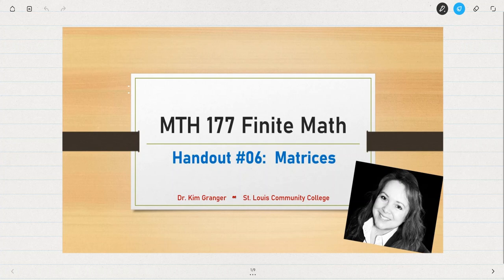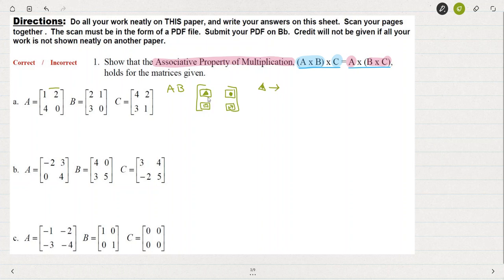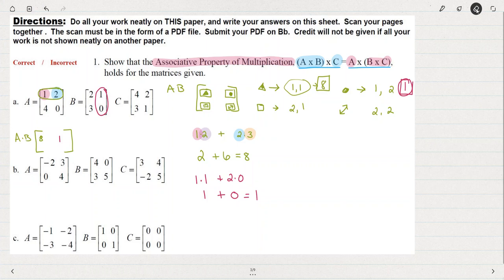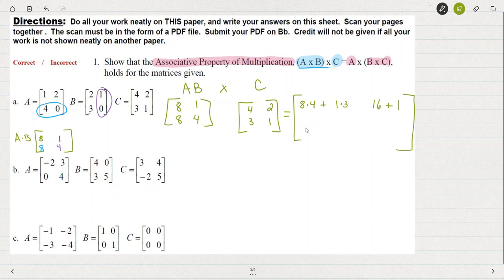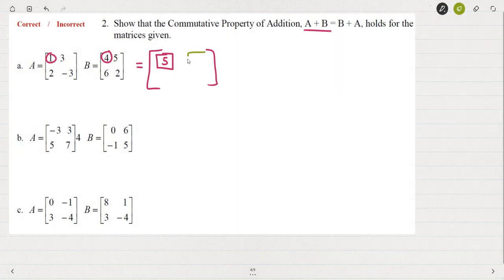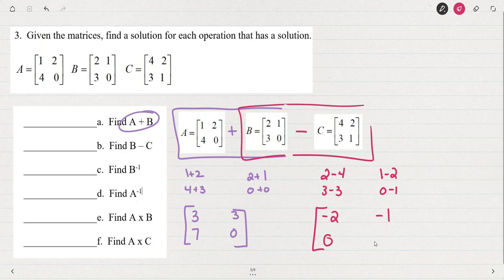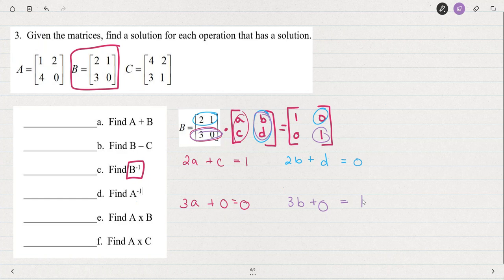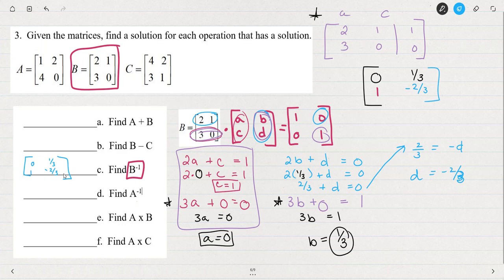MTH 177 HO#6 Matrix Opearations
This video will demonstrate matrix addition, subtraction and multiplication as well as how to find the inverse of a matrix.  The steps are explained in details.